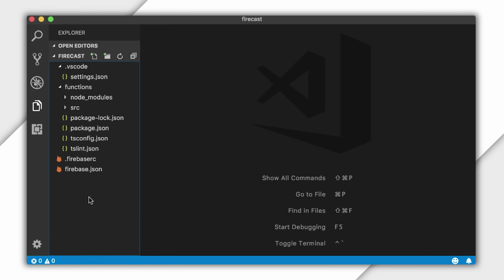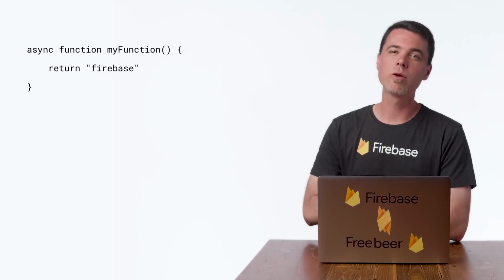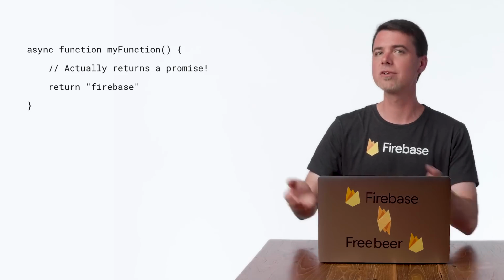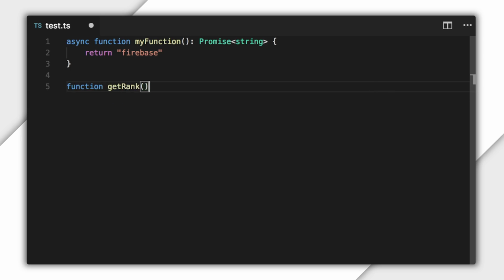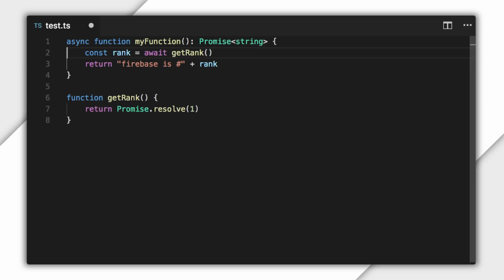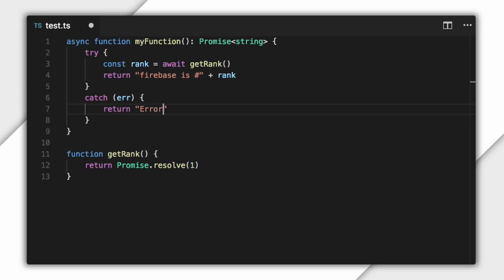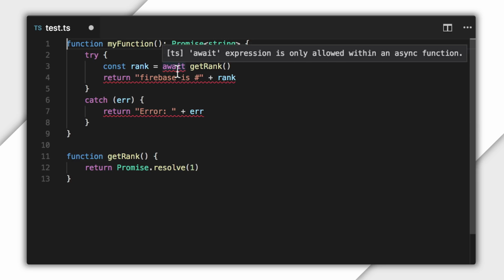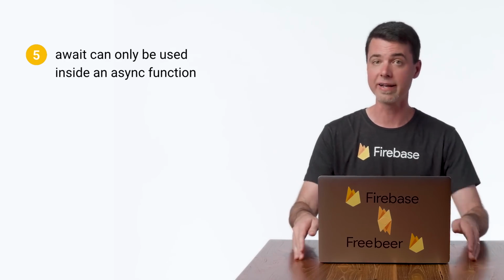Cloud functions How does async await work with TypeScript and ECMAScript 2017 Firecasts